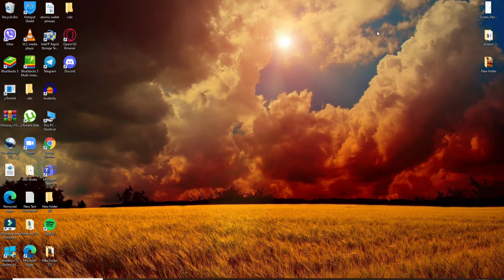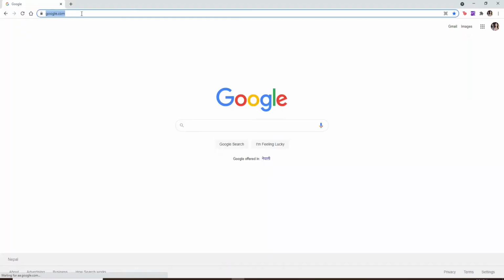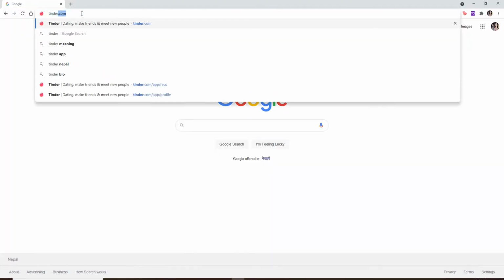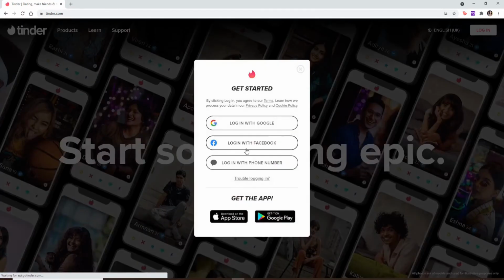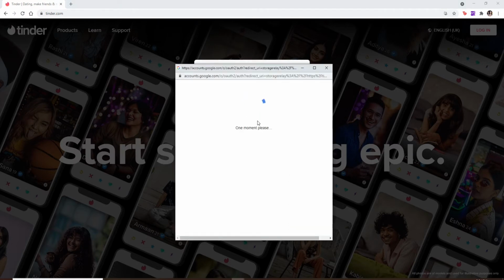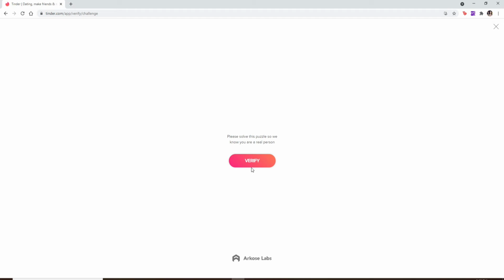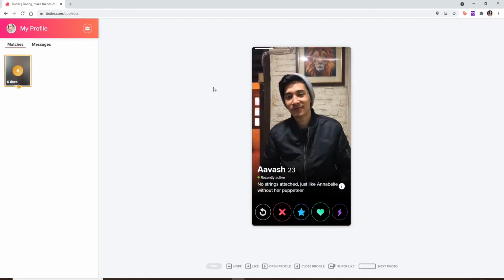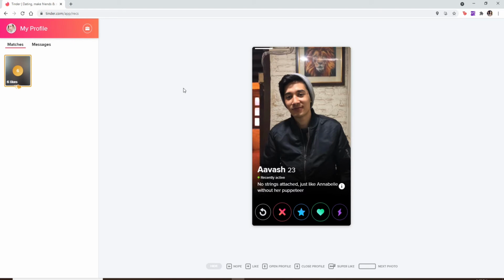How to Login Tinder Without Phone Number? Tinder Login Online Dating